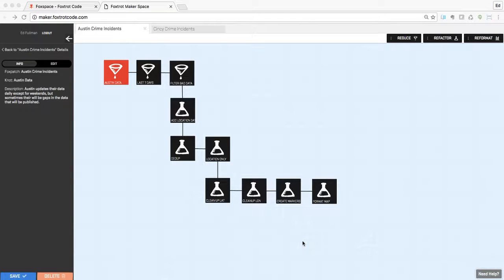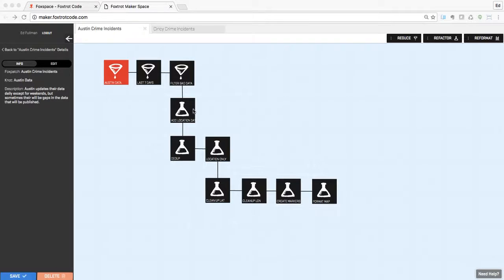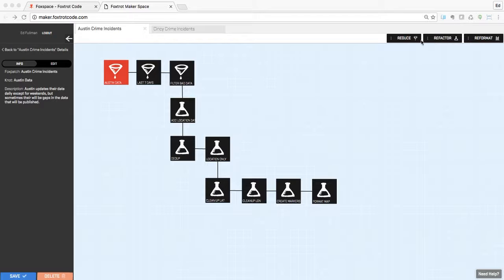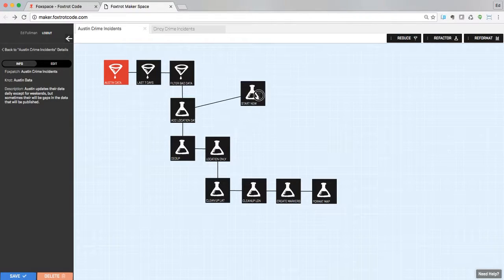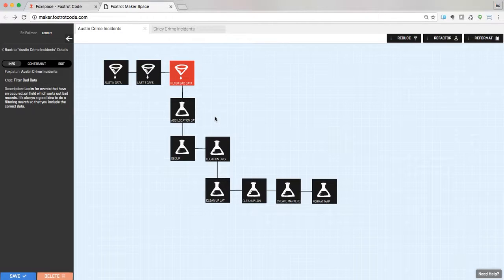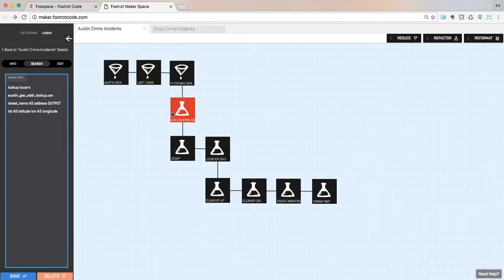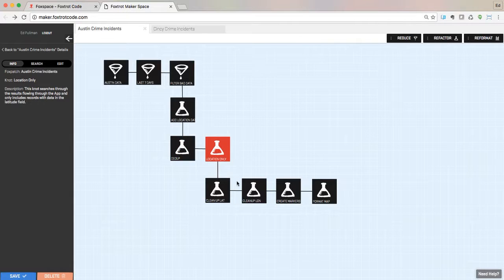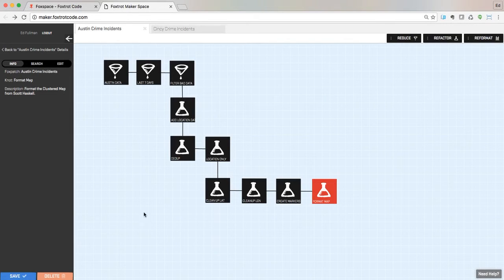Austin Crime Incidents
How to use the Austin Crime Incident Foxpatch to render a clustered map.